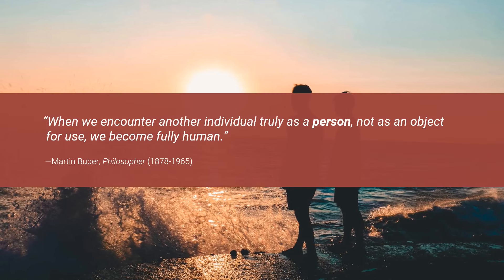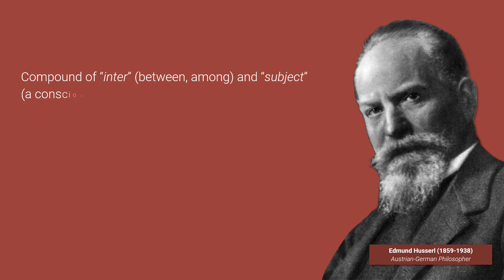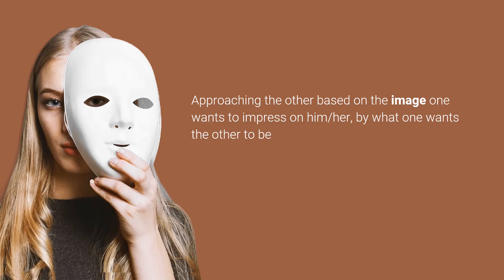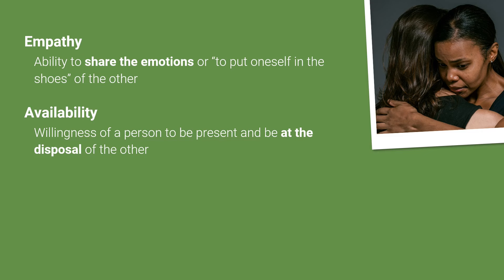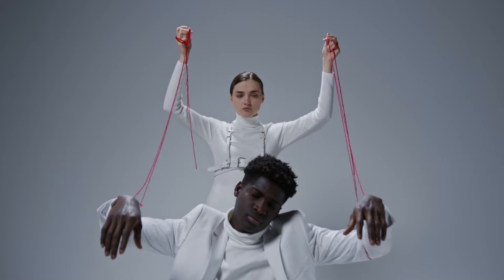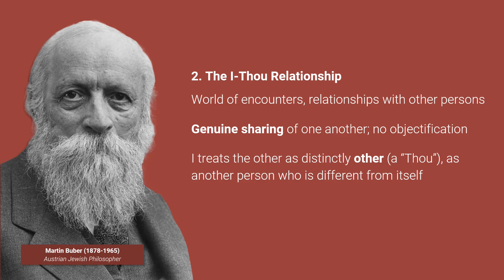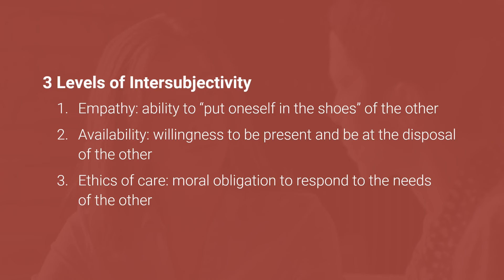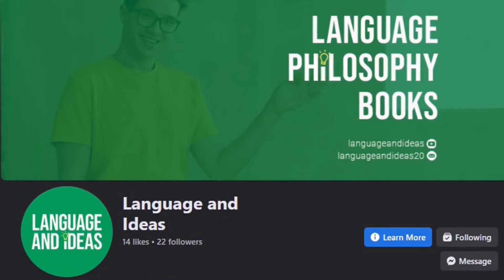Intersubjectivity (Introduction to the Philosophy of the Human Person)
The term “intersubjectivity” was coined by the Austrian-German philosopher Edmund Husserl (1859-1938).

It is a compound of the prefix “inter”, which means between or among, and the philosophical term “subject”, which refers to a conscious being.

Intersubjectivity, therefore, is the interchange of thoughts and feelings, both conscious and unconscious, between two subjects (or persons) as facilitated by empathy.

In this video, we will talk more about what intersubjectivity is, its 3 levels, and the 2 ways we interact with others according to the Austrian Jewish philosopher Martin Buber (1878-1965).

Video Chapters
0:55 What is Intersubjectivity?
2:02 Seeming
2:27 Dialogue
2:56 3 Levels of Intersubjectivity
3:06 1) Empathy
3:17 2) Availability
3:24 3) Ethics of Care
3:52 2 Ways We Relate with Others (Martin Buber)
4:00 1) The I-It Relationship
4:46 Alienation
5:15 2) The I-Thou Relationship
5:50 Recap

Language and Ideas